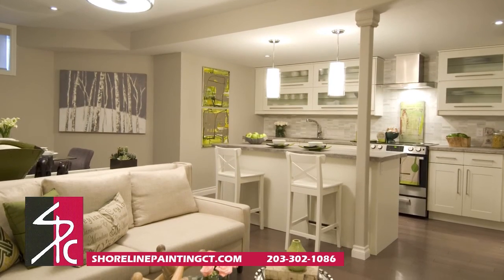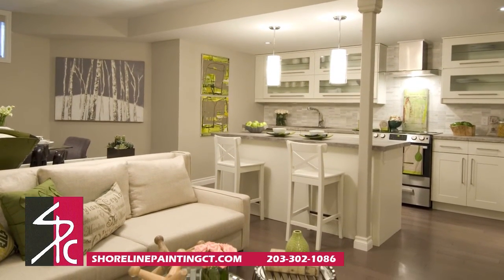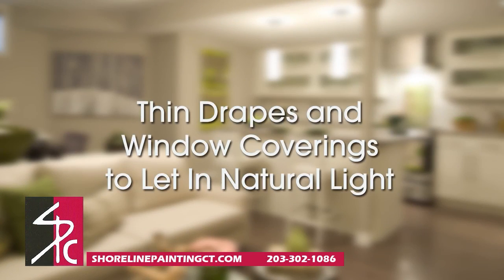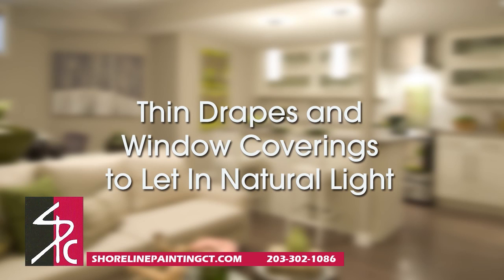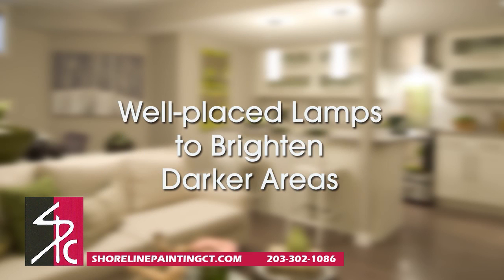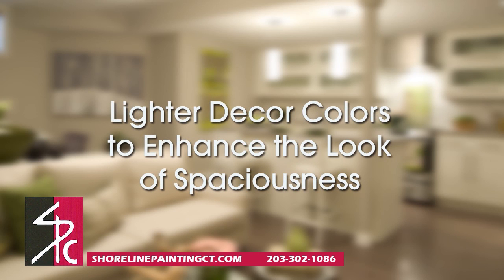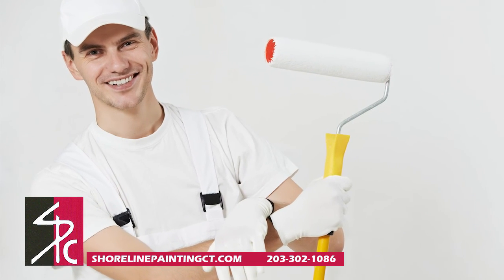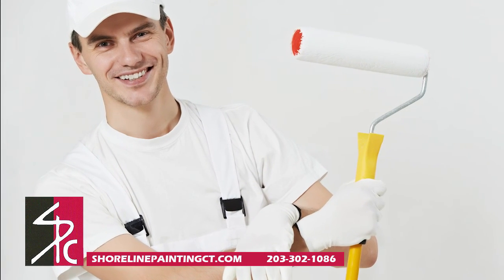Shoreline Painting, Easton, CT - Add the look of additional volume to your room with paint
interior exterior painting interior house painting house interior painting contractors contractors companies company contractor home painters services Greenwich, CT New Canaan, CT Darien, CT Stamford, CT Fairfield, CT Westport, CT Weston, CT Easton, CT Connecticut, CT

Shoreline Painting & Drywall
48 Crescent Street